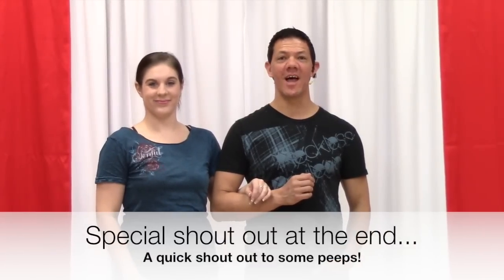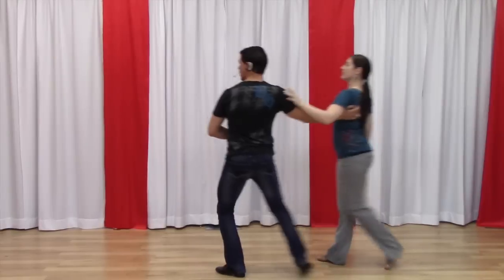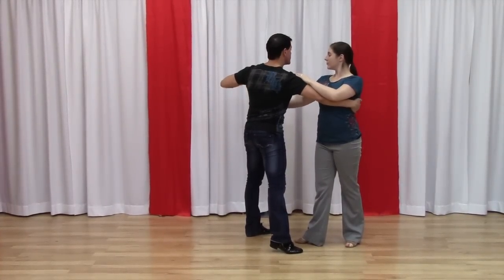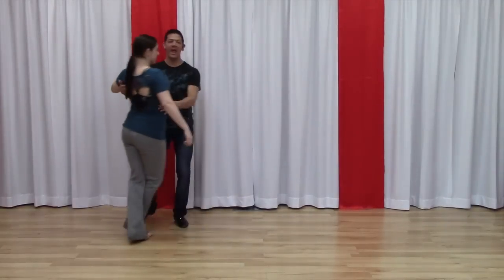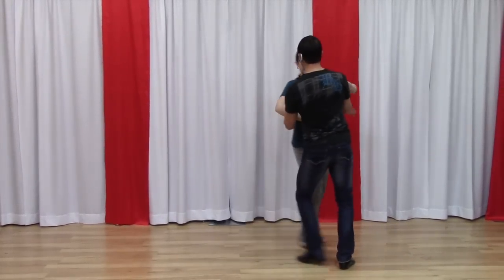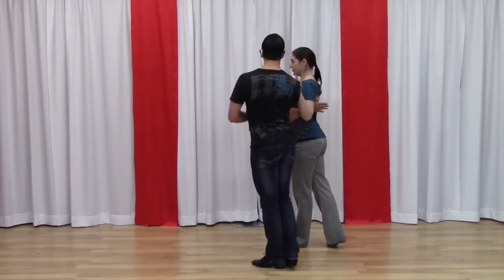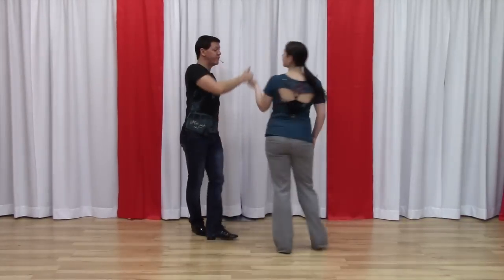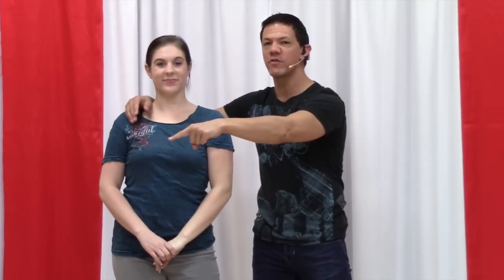West Coast Swing // Whip Intermediate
HAVE YOU VISITED MY WEBSITE?

—COOL WCS RESOURCES—

Are you a BEGINNER?
Here are some helpful resources!

Improve your Styling
With these helpful resources!

Bored with your ANCHOR STEP
Learn 5 ways to style your anchor!